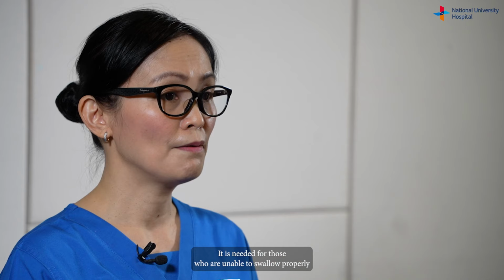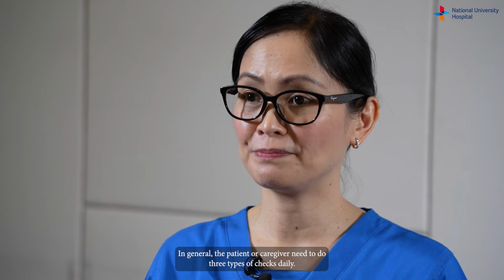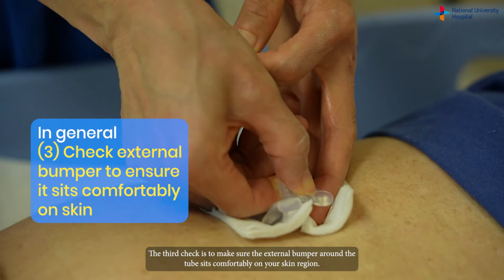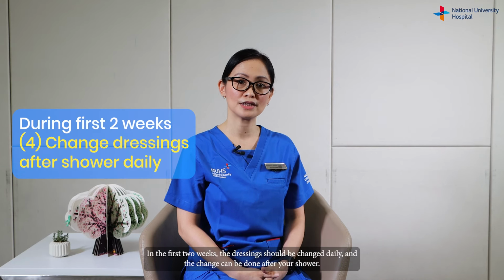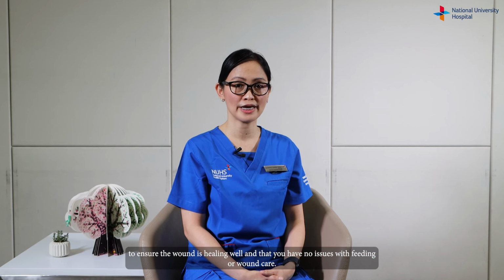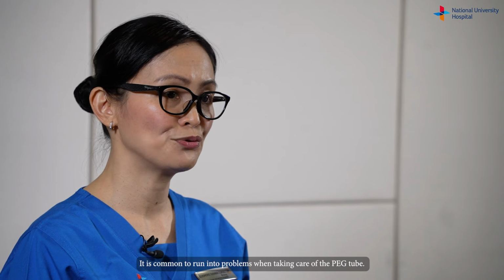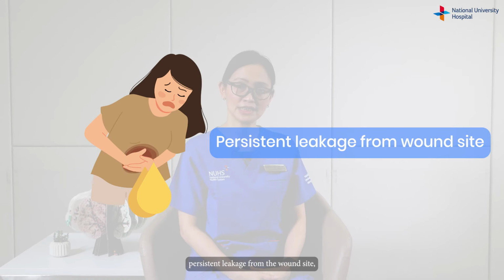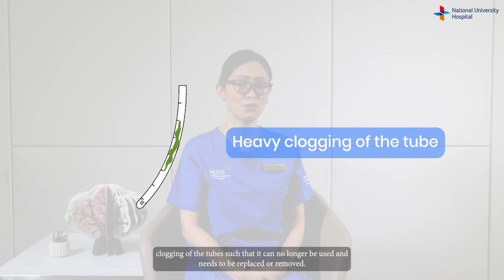PEG Tube Care Instructions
Care instructions for PEG tube insertion site during two phases - the first two weeks after insertion and the long term care afterwards.

In general, patient and caregiver need to do 3 types of checks daily:
1) Check the insertion site for redness or leakage
2) Check marking number to ensure correct tube position
3) Check external bumper to ensure it sits comfortably on skin

During first two weeks after insertion, patient and caregiver need to do:
1) Rotate tube 360 degrees once daily
2) Ensure gap between bumper and skin is 10mm
3) Keep tube and insertion site dry when showering by covering them with a plastic bag
4) Change the wound dressings after shower daily

Steps to change wound dressings:
1) Prepare a disposable dressing set, normal saline and tape
2) Ensure that the hands are washed with soap and water and then dried
3) Clean the wound using a cotton ball with saline and gently remove any discharge or crust
4) Dry the area with a cotton ball
5) Slide the gauze between the wound and the bumper
6) Secure the bumper with tape

After first two weeks of insertion, patient and caregiver will need to take note that:
1) Daily rotation of the tube is no longer needed
2) Gap between the skin and the tube bumper need not be so tight and one can use a finger to estimate the recommended gap of about 1 cm
3) Daily cleaning of the wound with the dressing set is no longer required
4) Shower as per normal and remember to dry the tube and site after showering

Common problems one will encounter when caring for PEG tube and the accompanying solutions:
Problem: Blockage of the tube
Solution: Use warm water to irrigate tube. Do not use soda or carbonated beverages to irrigate tube.

Problem: Hypergranuation
Solution: It’s a normal skin reaction and need not be treated unless it’s causing pain or severe bleeding.

Problems:
- Persistent leakage from the wound site
- Dislodgement of the tube, or if the tube tear
- Severe abdominal pain, especially after feeds
- Severe bleeding from the wound site
- Signs of infection such as pus from the wound, a high fever (38.5 degree Celsius or above)
- Persistent nausea, vomiting, diarrhoea, or constipation that lasts for five days or more
- Clogging of the tubes such that it can no longer be used and need to be replaced or removed
Solution: Contact your PEG nurse (during office hours) or seek immediate medical attention at the nearest A&E (after office hours)

00:00 - Introduction
00:12 - What is a PEG tube?
01:08 - General tube care
01:46 - Tube care during 1st 2 weeks after insertion
02:39 - Steps on wound dressing change
03:24 - Tube care after 1st 2 weeks from insertion
03:55 - Problems encountered during tube care & solutions

About National University Hospital (NUH) (Singapore):
NUH is Singapore's major tertiary hospital and referral centre with over 50 medical, surgical and dental specialties. It is the only public hospital in Singapore to offer a comprehensive suite of specialist care for adults, women and children as well as paediatric kidney and liver transplant programme, in addition to kidney, liver and pancreas transplantations for adults.